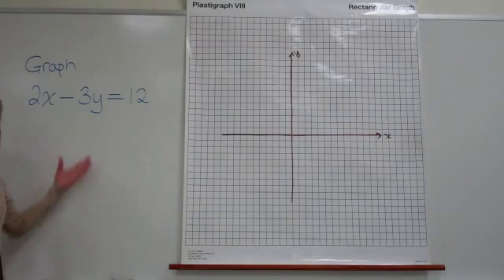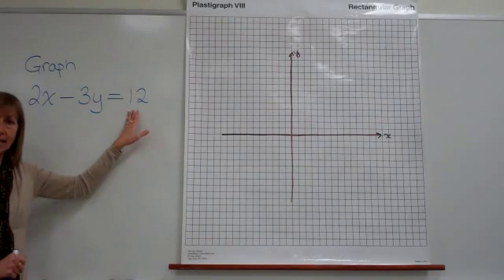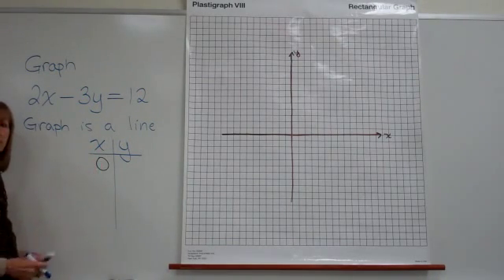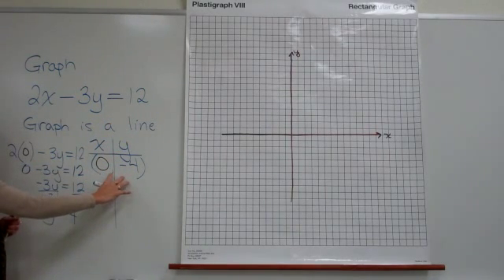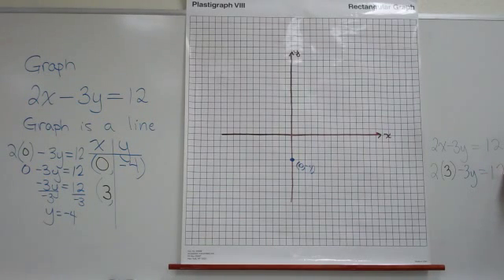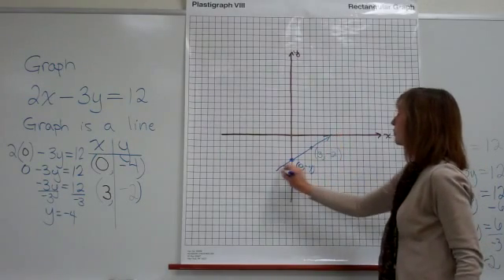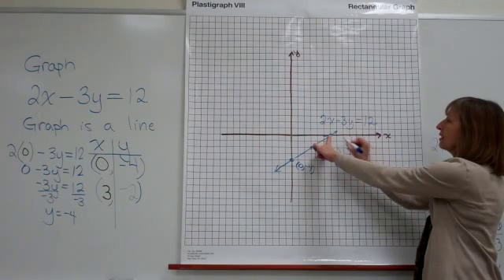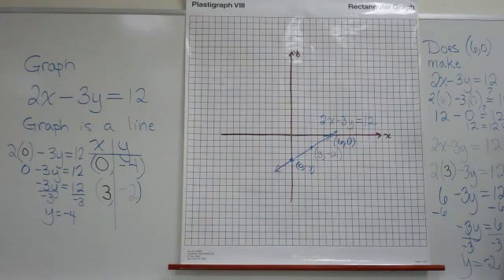Graphing a linear equation by plotting points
Math
This video demonstrates graphing 2x-3y=12 by getting two points and graphing the line.